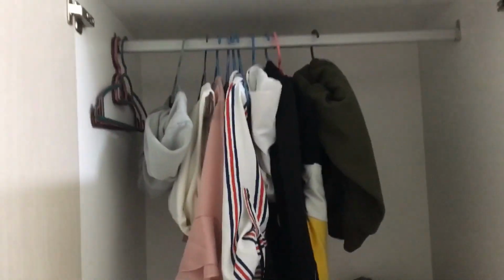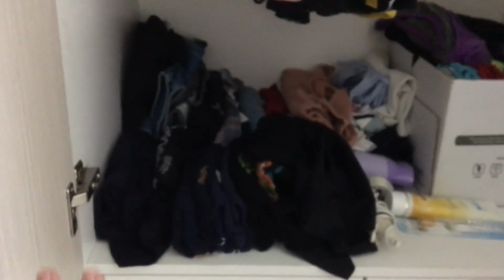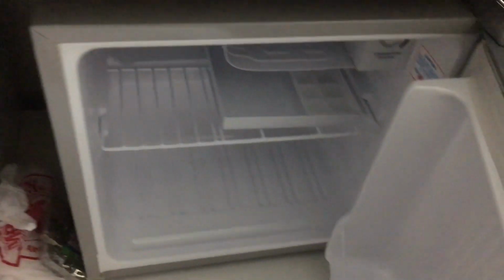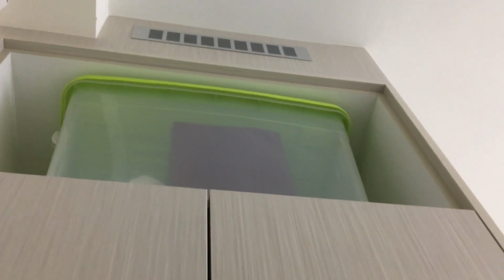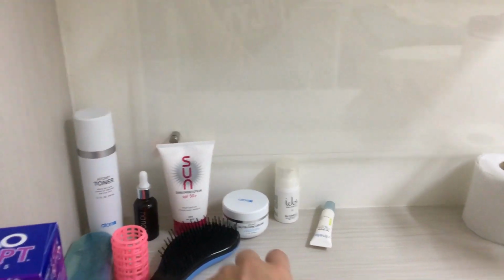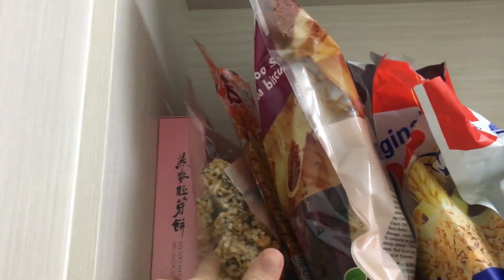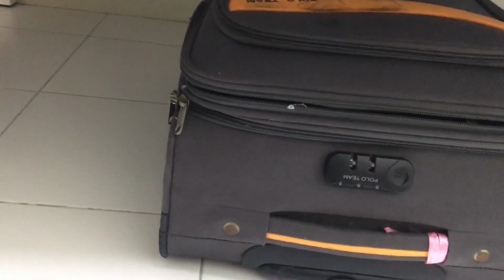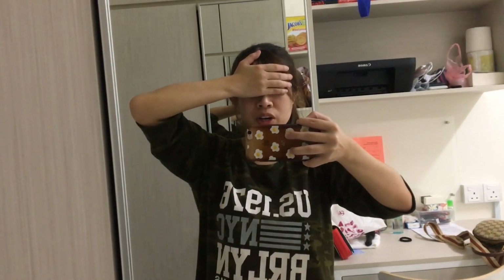[Vlog] Move in uni day + dorm tour @ Monash University Malaysia.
Another Vlog is out:)